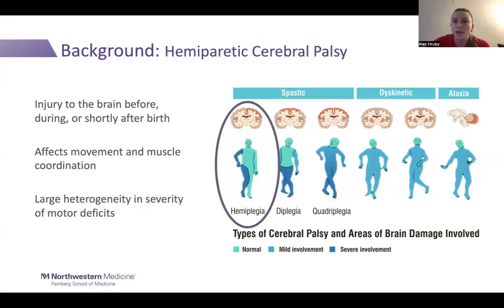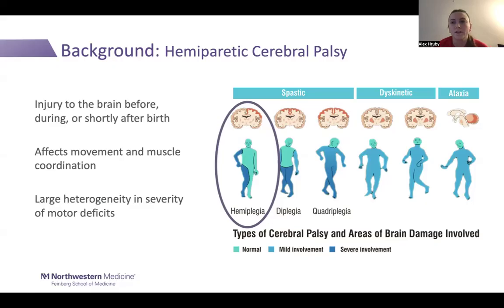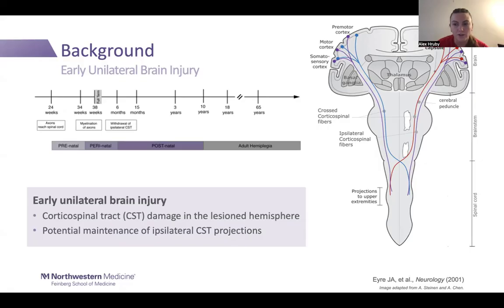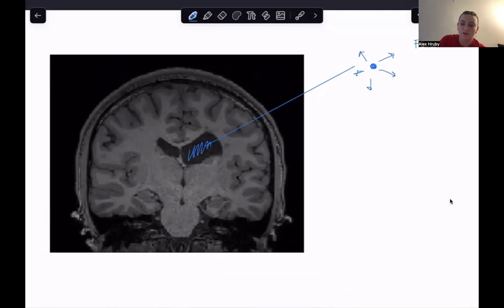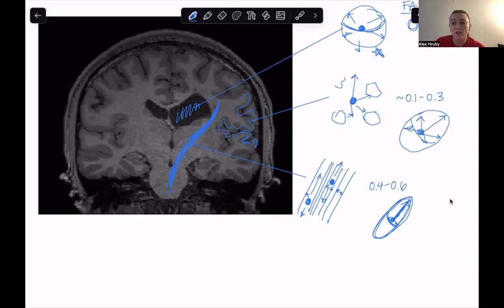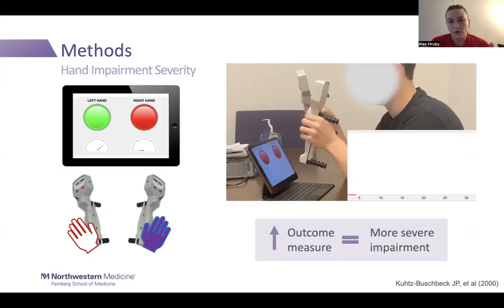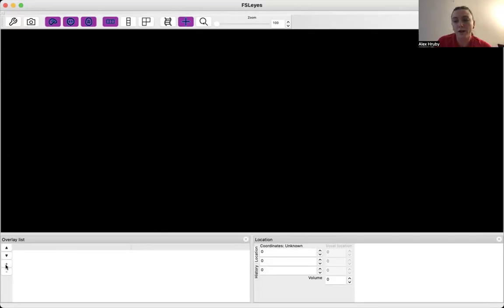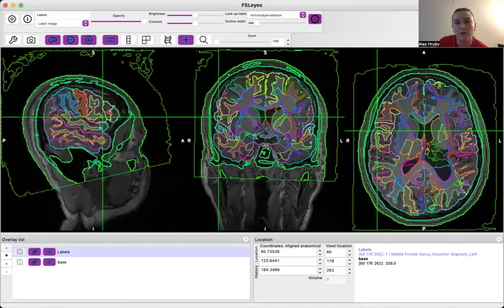1 overview video